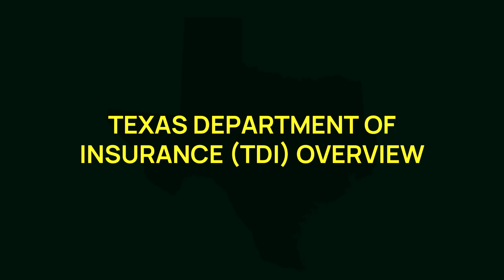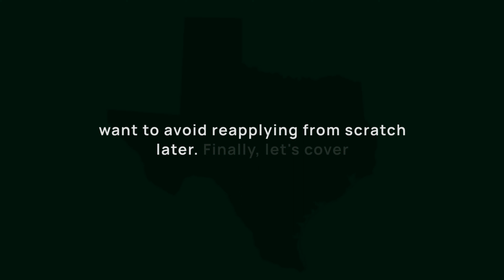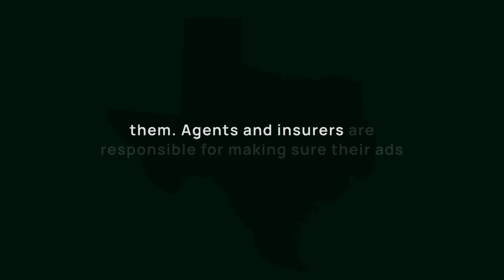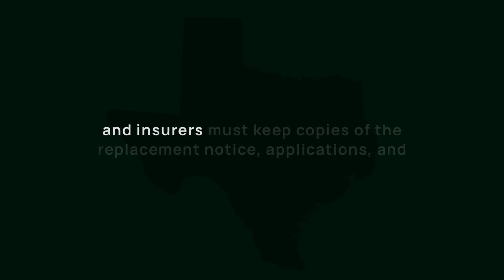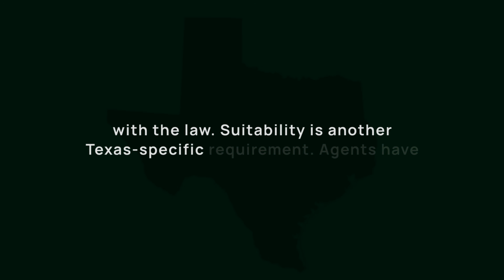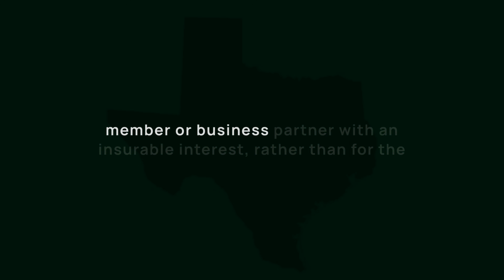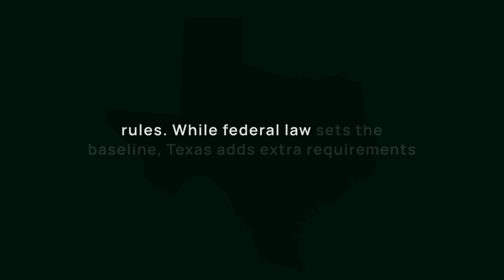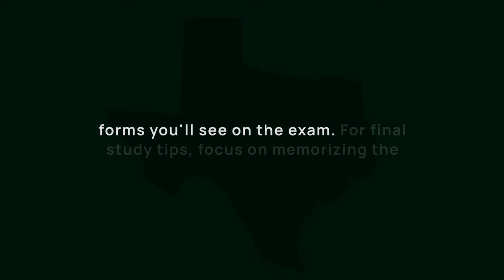Texas Life Insurance Exam Study Guide (State-Specific)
If you’re studying for the Texas Life Insurance Exam, this video is built only for you.

This is a Texas-specific life insurance exam study guide that focuses exclusively on Texas state laws, regulations, and testing material. Nothing in this video covers the general life insurance portion of the exam. Every section is tailored to what the Texas Department of Insurance (TDI) expects you to know on the state portion of the licensing exam.

This video is ideal for:
• Texas life insurance exam candidates
• First-time Texas insurance license applicants
• Agents retaking the Texas state exam
• Anyone struggling with Texas insurance laws and regulations

This video is structured as a voice-over study guide, making it perfect for:
• Audio studying during commutes
• Reinforcing Texas-specific concepts after general study

If you are taking the Texas Life Insurance License Exam, this video will help you avoid the most common state-portion mistakes and focus on what is actually tested.

📌 Official Texas exam source:
Texas Department of Insurance (TDI) – licensing and regulations

👍 If this helped your Texas exam prep:
Comment with questions or topics you want covered
Good luck on your Texas Life Insurance exam — you’ve got this!

00:00 - Texas Life Insurance Exam
01:30 - Texas Department of Insurance (TDI) Overview
04:10 - Texas Licensing Requirements
08:08 - Texas-Specific Product Regulations
13:13 - Advertising & Solicitation Rules
17:29 - Replacement Regulations
20:24 - Policy Delivery & Free Look Period
22:59 - Texas Claim Practices
25:10 - Privacy & Consumer Protection
27:13 - Producer Conduct & Ethics
29:56 - Texas-Specific Policy Provisions & Requirements
32:29 - Penalties & Enforcement
34:39 - Insurance Guaranty Association
36:53 - Special Texas Topics
39:13 - Record Keeping & Reporting
40:56 - Texas-Specific Exam Tips & Common Pitfalls
43:42 - Study Tips